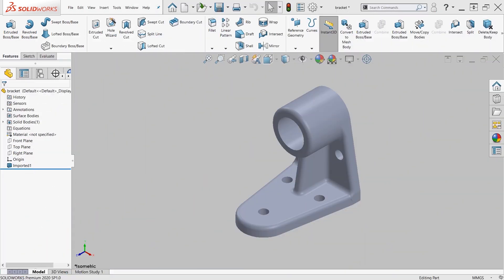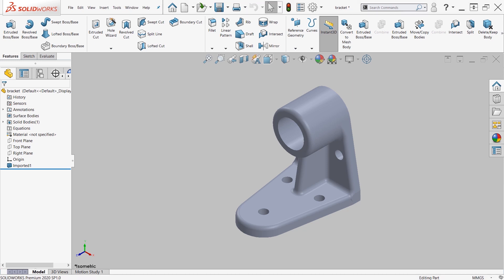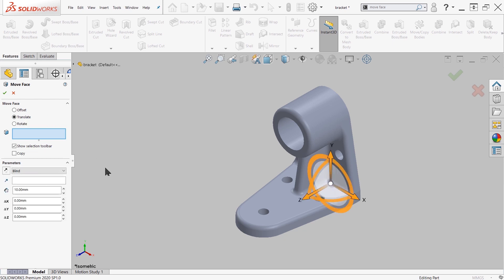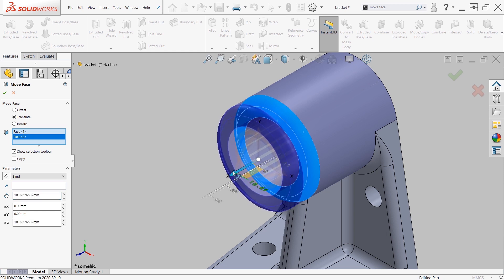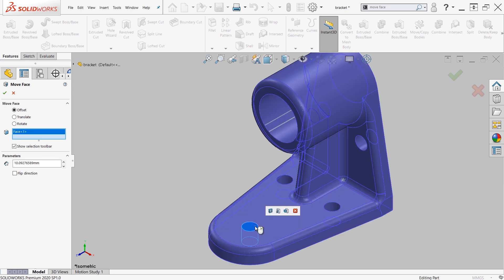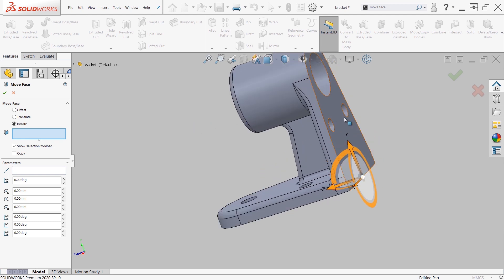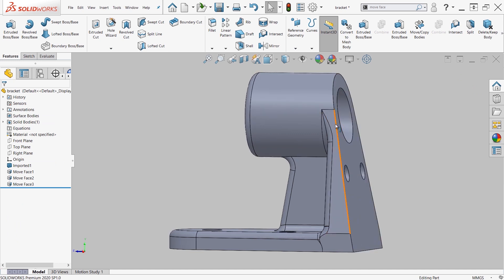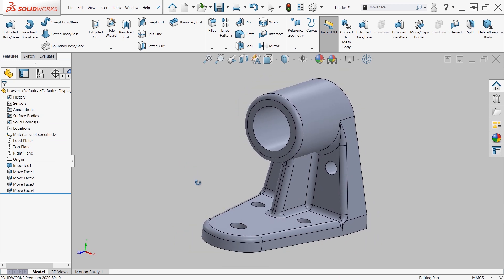SOLIDWORKS Tech Tip: How to Use the Move Face Command in SOLIDWORKS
This video explores what every engineer should know about the Move Face Command in SOLIDWORKS. TriMech Application Engineer, Chang Lee, demonstrates how to manipulate geometry by moving the faces of his assembly using the Move Face Command. Quickly become a more efficient professional with this under-utilized tool and make your job much easier!